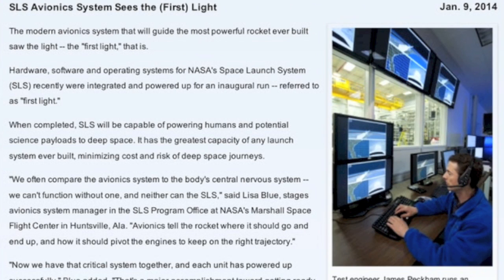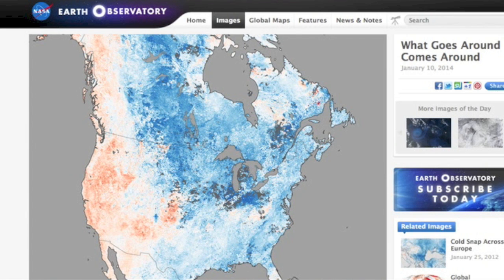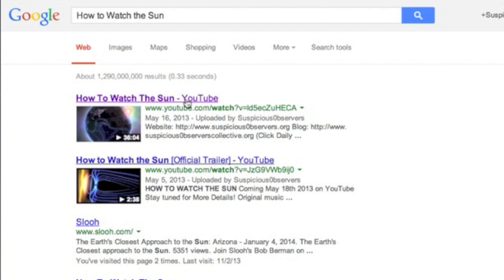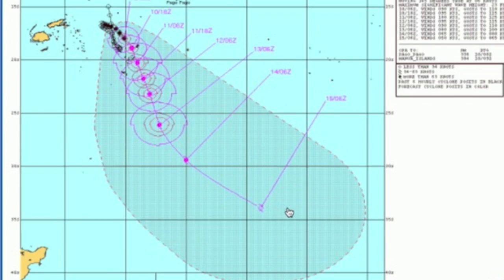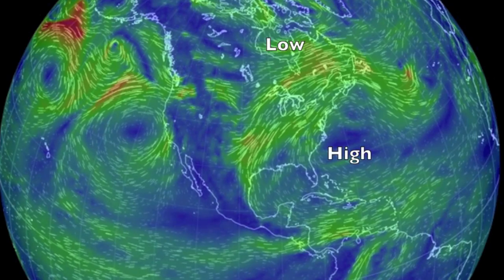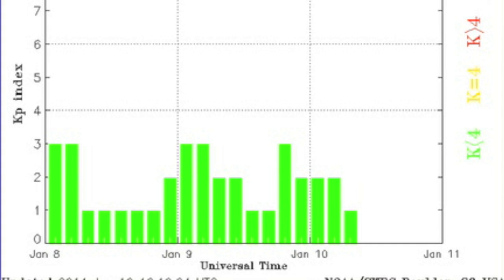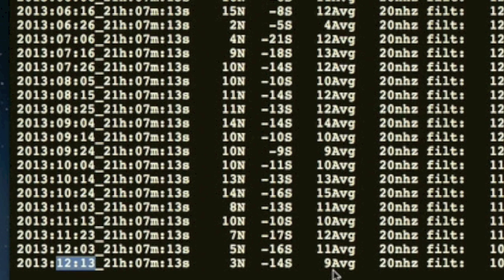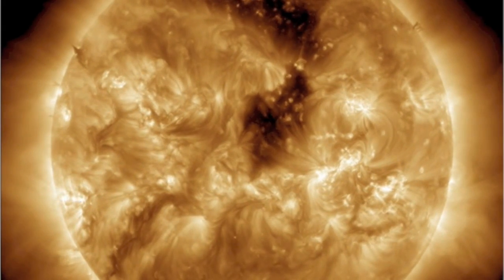S0 News January 10, 2014: C(lie)mate, Spaceweather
Blog (Click Daily News for all the Charts/Interactives)